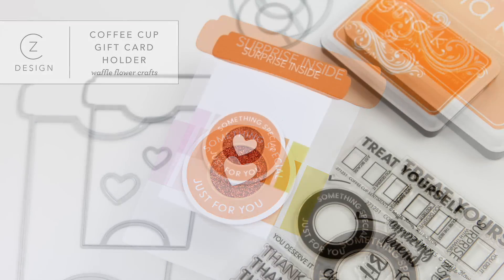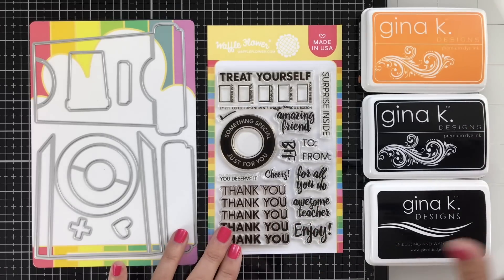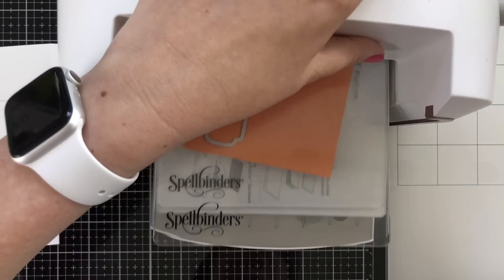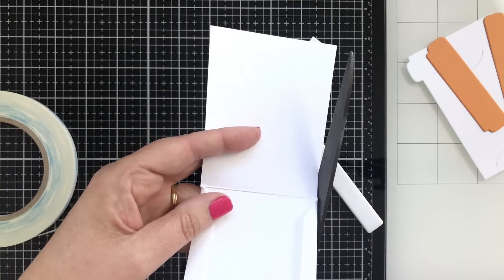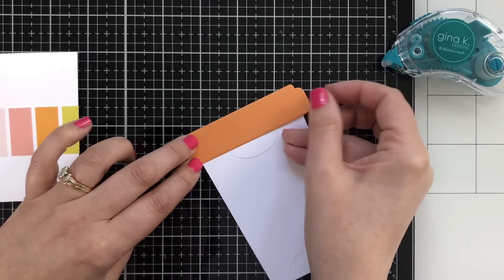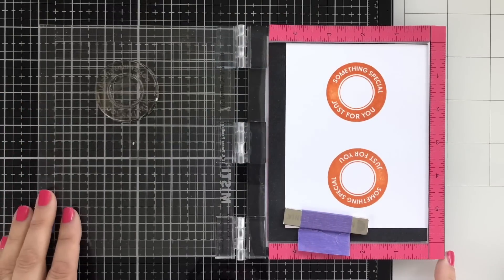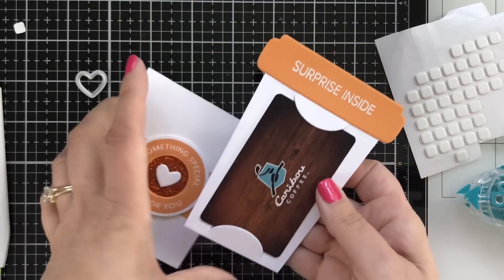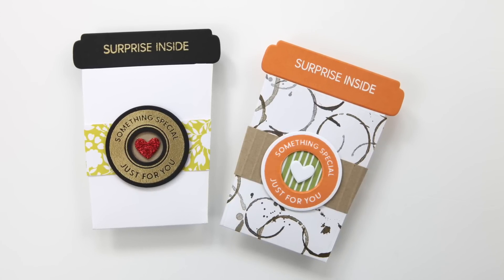Waffle Flower Coffee Cup Gift Card Holder Dies & Coordinating Stamps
*ALL SUPPLIES LINKED BELOW* To see my complete blog post for this video, and to check out the Waffler Flower June Release blog hop,

• The Stamp Market Color Crush Patterns 6 x 6 Paper Pad

• Simon Says Stamp 6 x 6 Glitter Cardstock Assortment Pack

• Gina K. Designs Sweet Mango Premium Dye Ink Pad

• Tim Holtz Tonic CRAFT PICK Retractable Needle Tool 372A at Simon Says...

• Scor-Tape 1/4 Inch Crafting Tape at Simon Says STAMP!